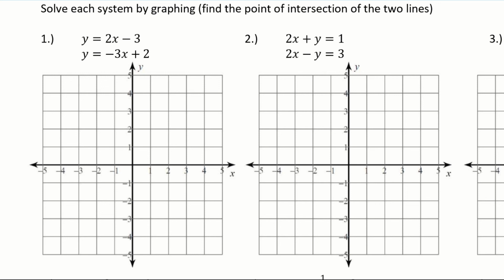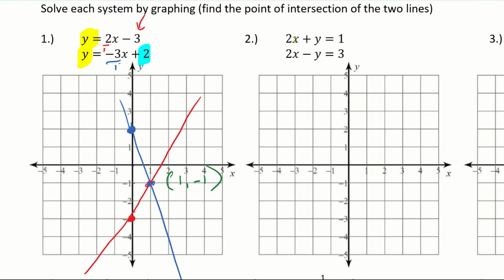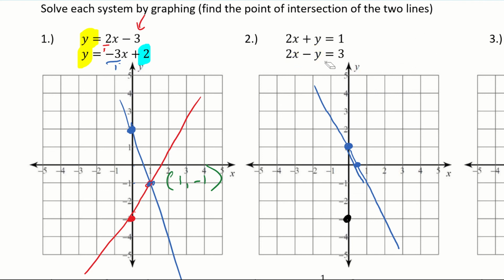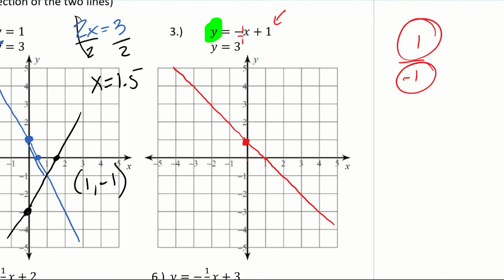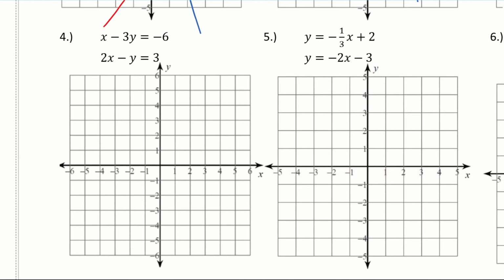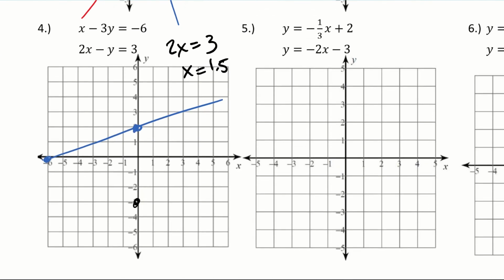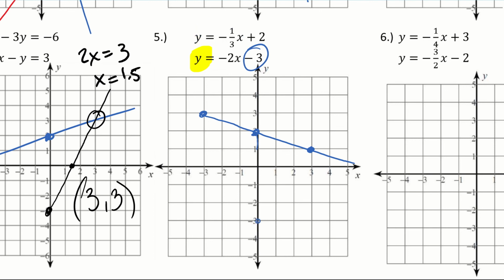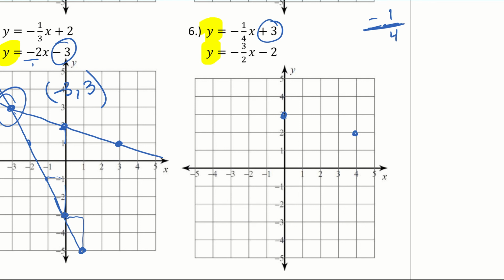7 1 Practice Problems Video